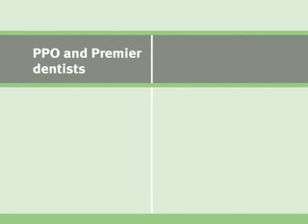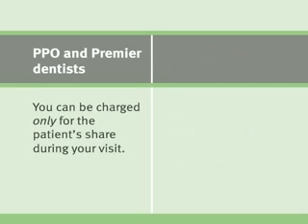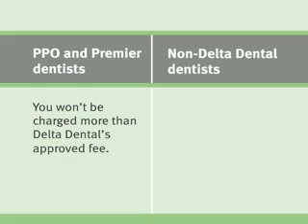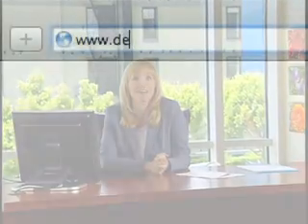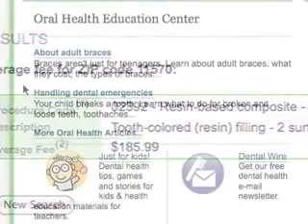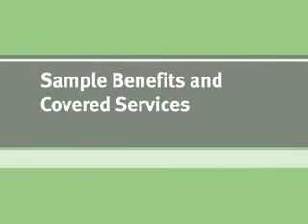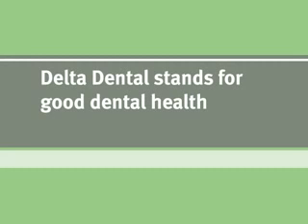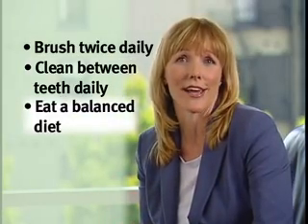2013 LAPPL Open Enrollment - Delta Dental - Active Members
Benefit Highlights for Los Angeles Police Protective League Active Members